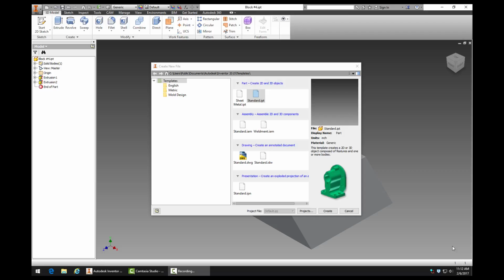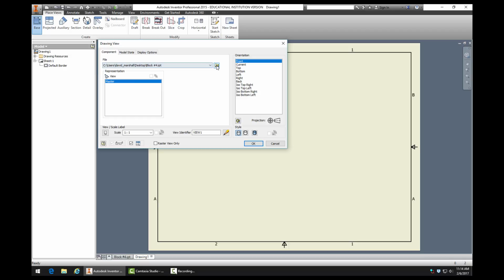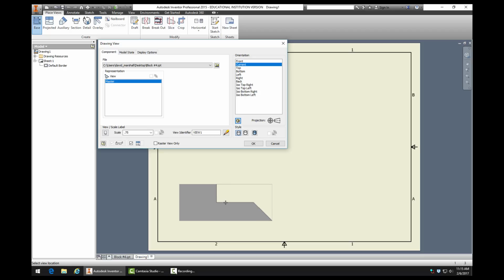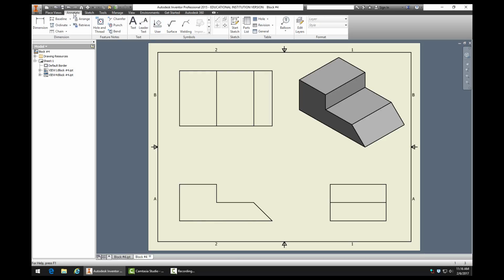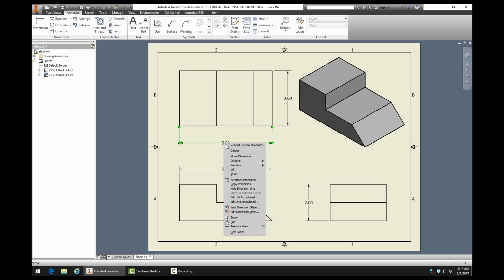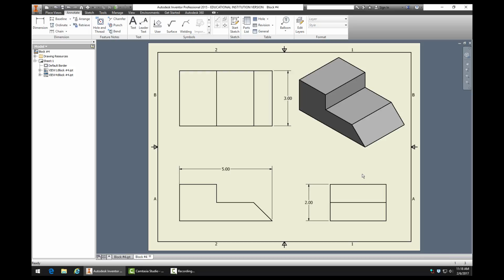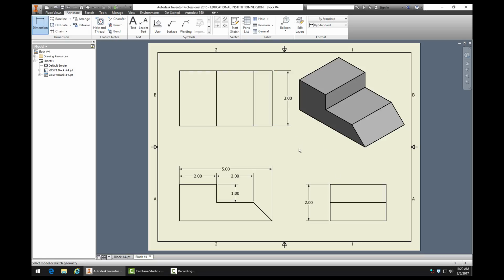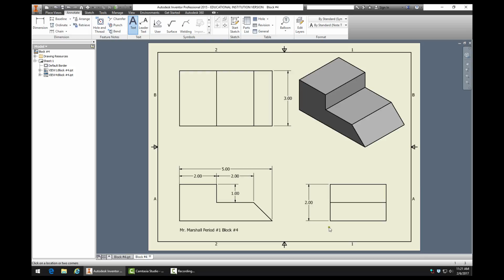How to make a print page and properly dimension it using Inventor